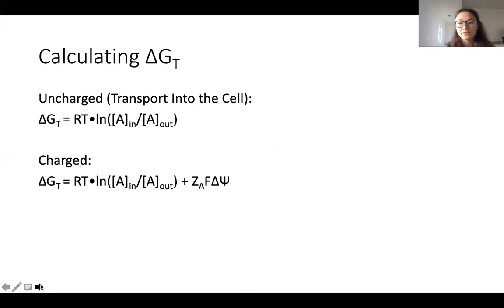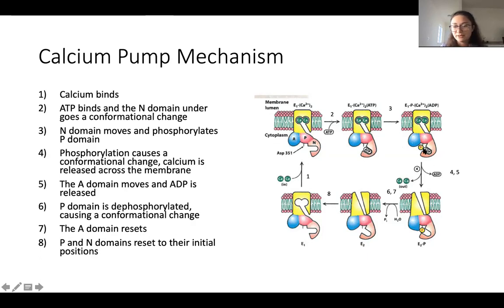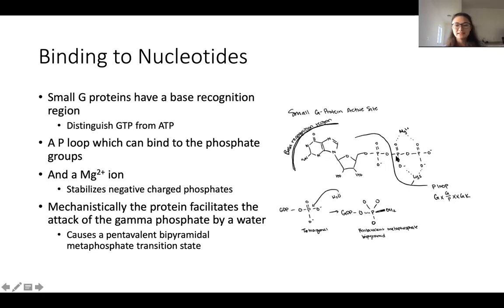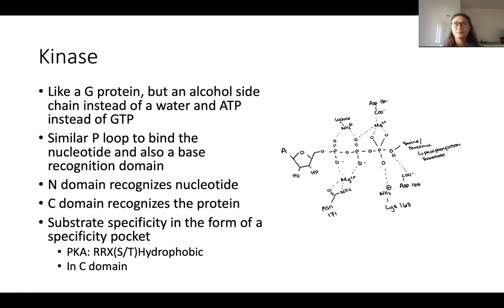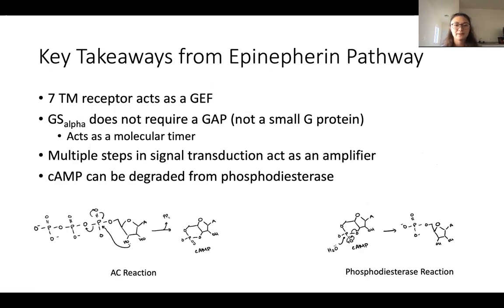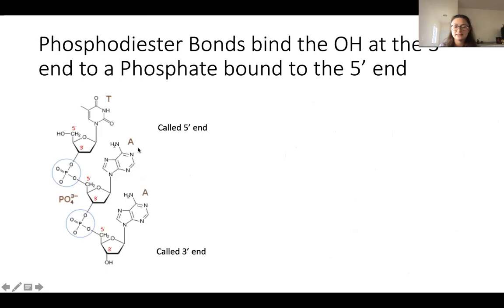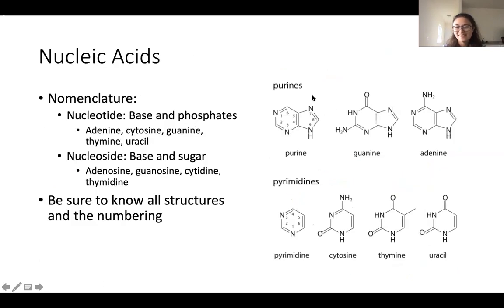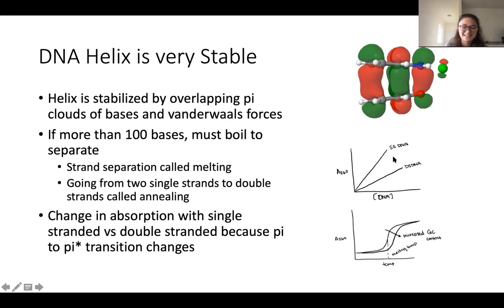Exam 2 Review Part 2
Review session covering lectures 14-16